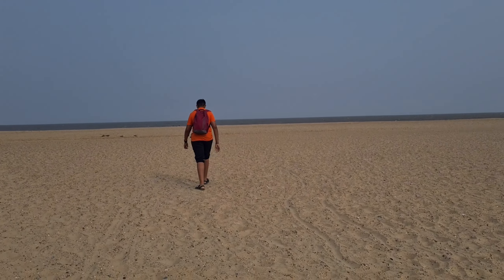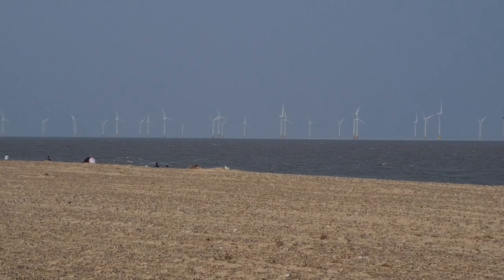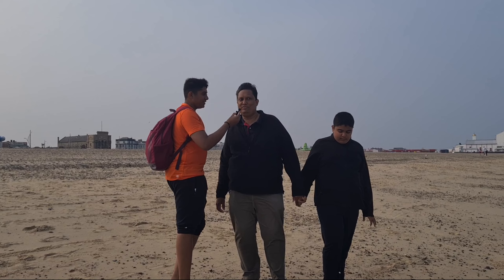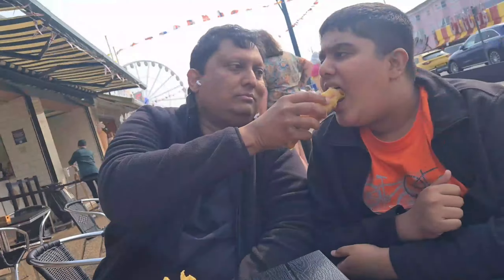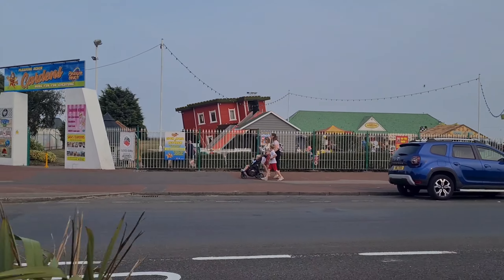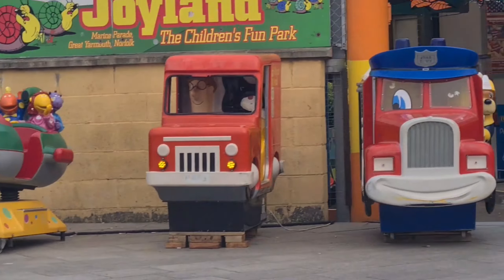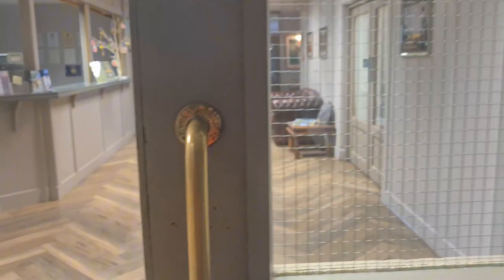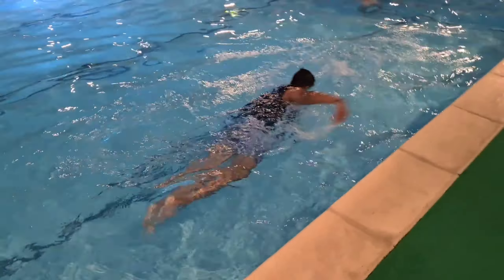Visiting Great Yarmouth + Hotel Tour by Rupert Sripathy